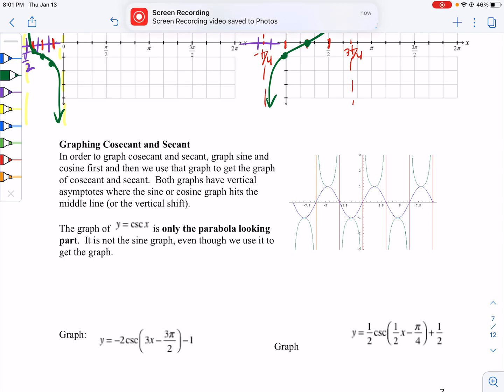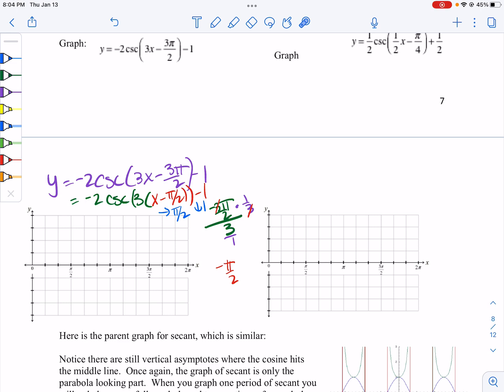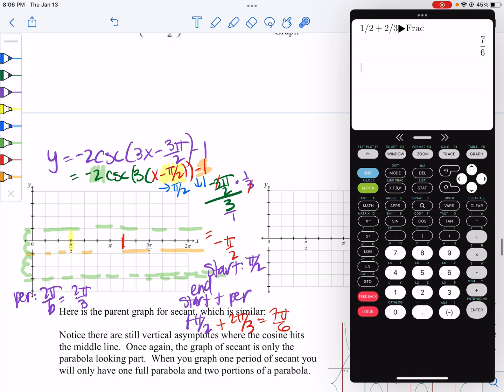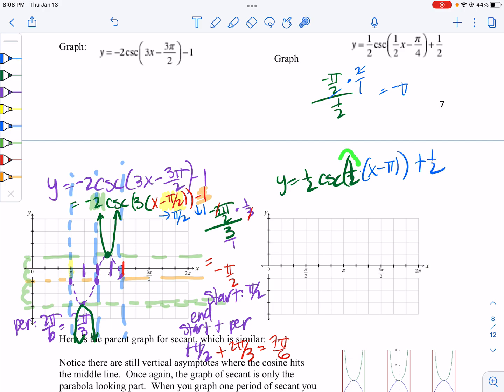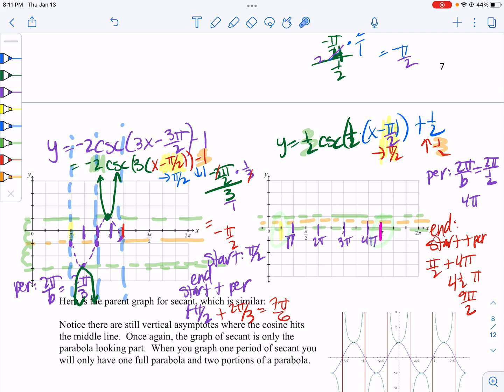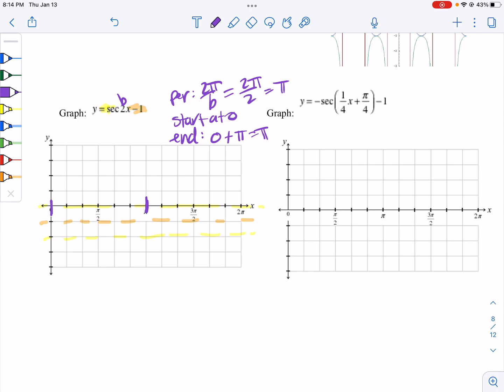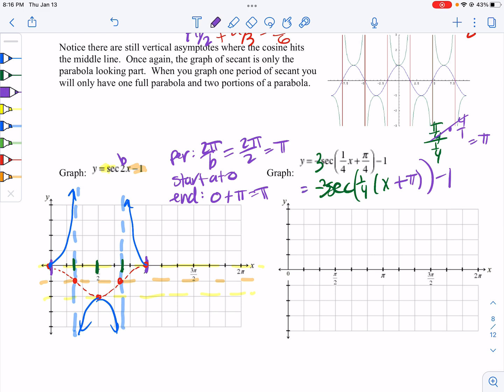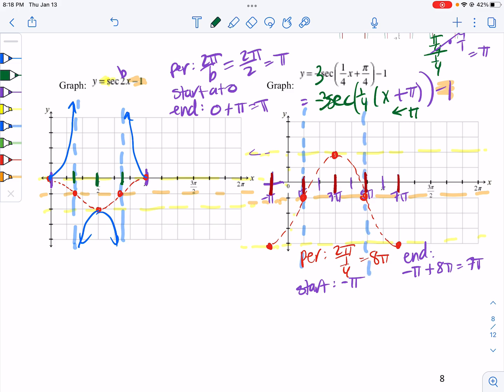Graphing secant and cosecant